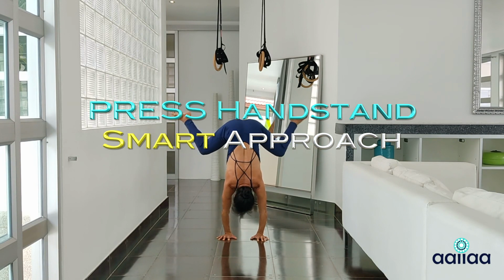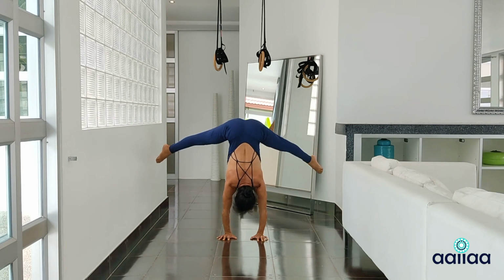Press Handstand Basic Drills - Learning Straddle + Puppy Press into Handstand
Today's video is from short warm-ups, gentle flow for straddle, tuck hold to nail straddle press into handstand by exploring a bit of puppy press entry.►►►GET MY FREE PRESS HANDSTAND GUIDE PDF➡️

Puppy press is a great tool to learn the straddle press into handstand because the hip opening twist allows you to access the press work easier to take off without kicking.

Try these drills today with me and let me know how it goes for you. I still do this flow as my warm-up routine before my yoga or handstand practice. It feels so good to warm up my wrists and shoulders with this sequence. Every day practice is sometimes difficult to feel motivated with same routine or drills. Alternating a bit here and there in your training plan is no bad idea, right?

Tinestamps:
00:00 -00:53 Intro
00:54 - 02:45 Warm-Up
02:46 - 04:03 One Leg Tippy Toe Split HS with Tuck Hold
04:04 - 04:26 Pike Hold
04:27 - 04:39 Tuck Hold
04:40 - 05:27 Tuck to Straddle Hold
05:28 -05:50 Straddle Hold - Pike - Straddle Hold
05:51 - 07:05 Puppy Press
07:06 - 07:35 Straddle Press Handstand
07:36 -  Outro

If you like drills like these and me, you will learn much much more details and well guided in my press handstand beginner's program. Join me today and I will see you in my program.
30-day money-back guarantee, I would say YOU HAVE NOTHING TO LOSE!!!

🏛️ What’s in the aaiiaa Press Handstand Online Course?
✔️Training Programs for press work skill sets
✔️Mobility + Flexibility Bonus training
✔️Handstand HIIT for more endurance and strengths
✔️Breathing technique for core muscle engagement (Stomach Vacuum Training)
✔️Handstand Guidebook
✔️Follow along videos with detailed instruction progressing over 4 levels
✔️Press Work routine for inflexible hamstrings
✔️Lifetime online access including future updates and enhancements

►►►It's NEW!!